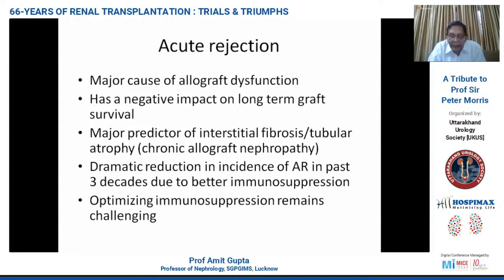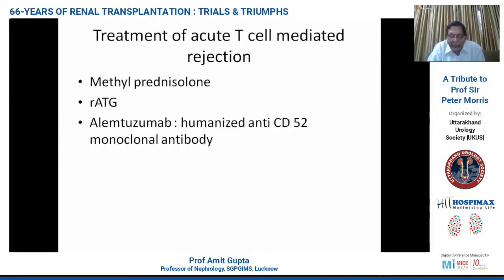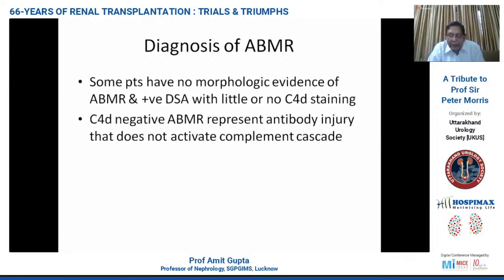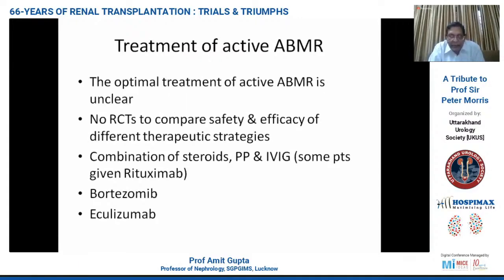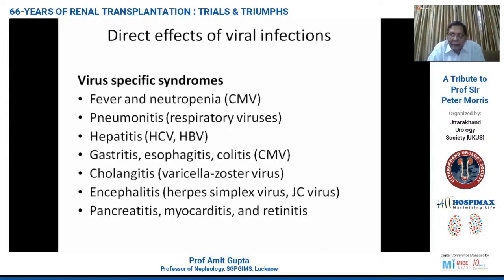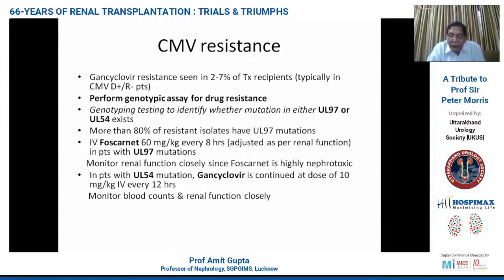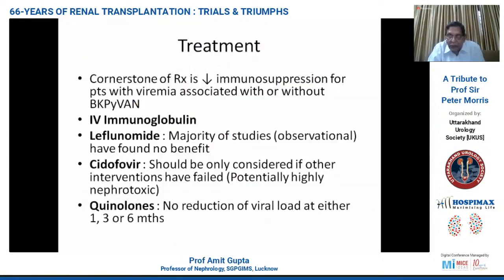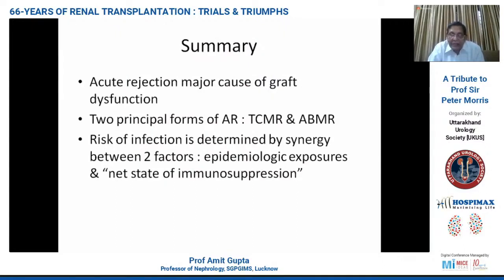Part 6 - Medical & Immunological Complications of Renal Transplantation - Prof Amit Gupta, Lucknow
66-YEARS OF RENAL TRANSPLANTATION - TRIALS & TRIUMPHS - 13 June 2020 - Hospimax Maximising Life

The webinar is Organized by Uttarakhand Urology Society [UKUS] to pay tribute  to Prof. Sir Peter Morris & involves 66-YEARS OF RENAL TRANSPLANTATION : TRIALS & TRIUMPHS